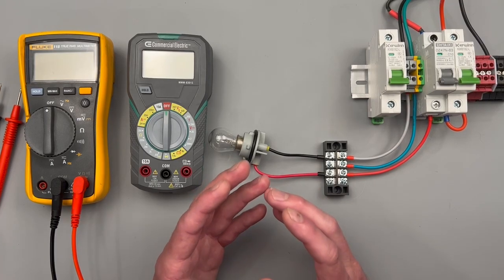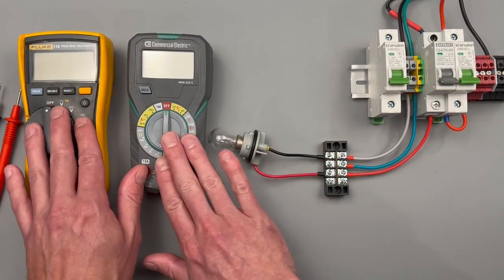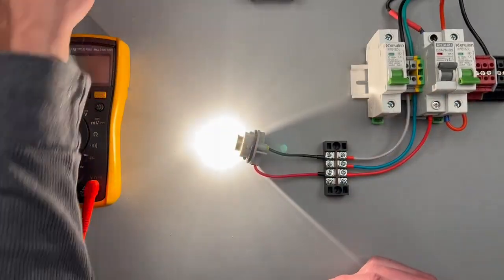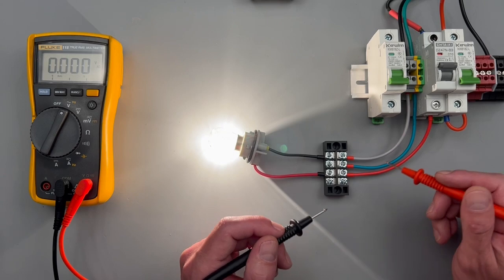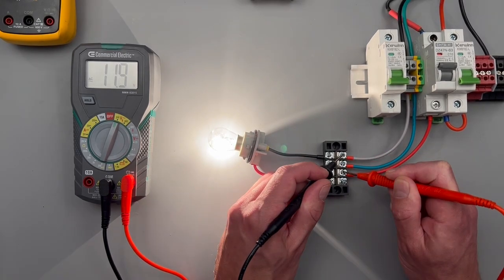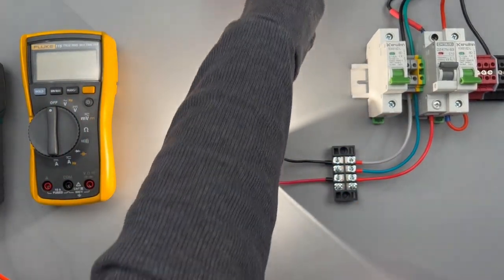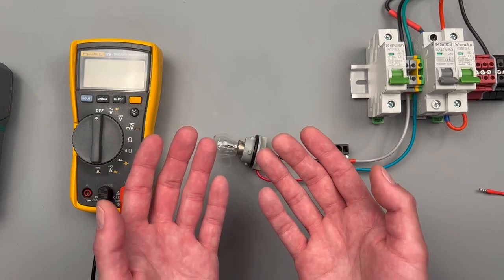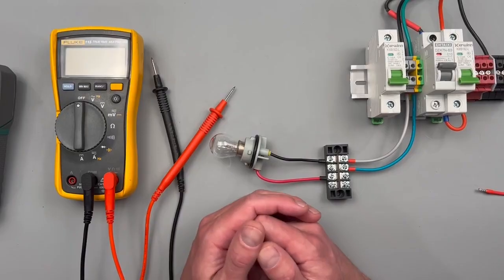How to Measure - AC (Alternating Current) with a Multimeter ⚡️🏡🔌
This video is a quick, practical guide on how to safely measure Alternating Current (AC) Voltage and AC Amperage using a multimeter. We cover the foundational concepts of AC measurement, including why polarity doesn't matter and how to select the correct range for a more accurate reading.

IMPORTANT: Most inexpensive multimeters cannot measure AC Amperage. We show you safer alternatives like an Amp Clamp or a Line Splitter to measure current without putting your meter at risk!

Video Navigation (Timestamps): 👇
Introduction & Alternatives [00:00] 💡

Why inexpensive meters often lack AC Amperage [00:06]

Recommended safe tools (Socket Tester & Amp Clamp) [00:28]

Volts AC Measurement [00:58] 🏠

Proper lead setup and safety precautions [01:04]

Measurement must be done in parallel [01:23]

Polarity does not matter for AC [01:55]

Using resolution settings for better accuracy [02:22]

Amps AC Measurement (Amp Clamp) [02:59] 🗜️

How to use an Amp Clamp around the hot or neutral wire [03:13]

Why clamping around both hot/neutral results in zero [03:32]

Safely testing wall outlets with a line splitter [03:42]

Amps AC Measurement (In Series) [03:52] ⚠️

WARNING: Why measuring in series is dangerous for large loads [04:13]

Setting up the meter as a jumper wire to complete the circuit [04:04]

Switching the red lead to the Amperage Port [04:32]

The safety function of the quick-acting fuse [04:56]

how to measure AC voltage AC current measurement multimeter AC amperage without amp clamp multimeter AC vs DC amp clamp tutorial measure AC in parallel multimeter resolution explained electrical safety tips